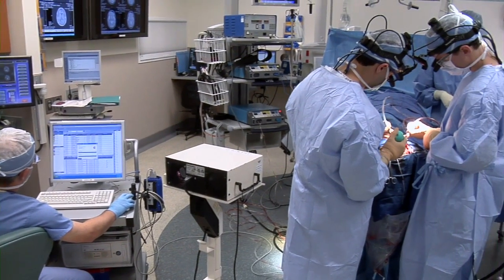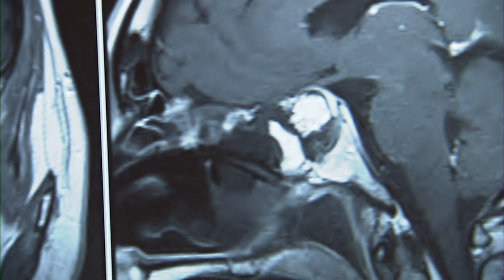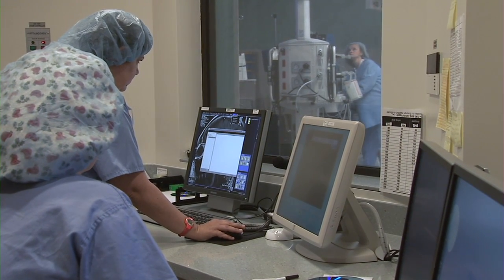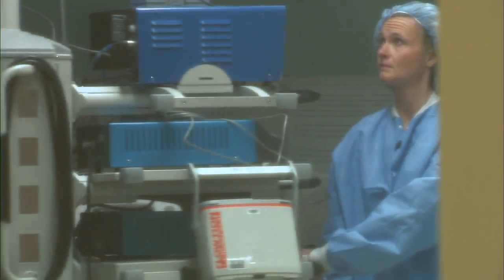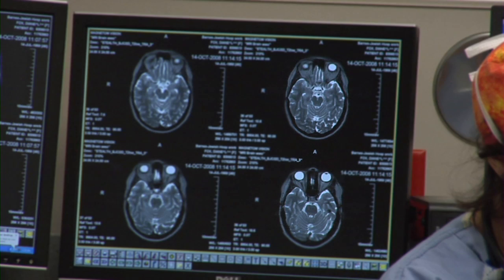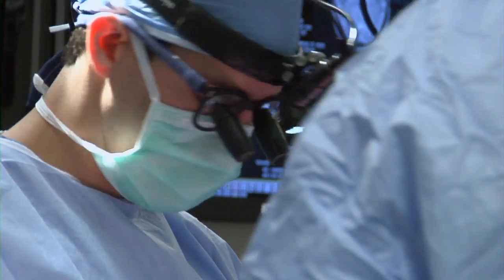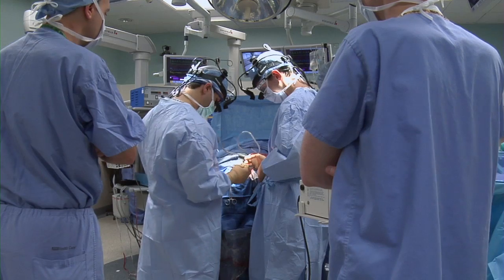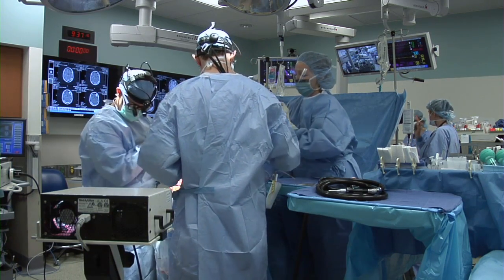Intraoperative MRI (IMRI)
Barnes-Jewish has the most advanced operating room imaging technology in the world at its disposal with the installation of a multi-room iMRI surgical imaging suite, enabling neurosurgeons to perform important MRI tests while surgery is in progress. Find out more in this video.